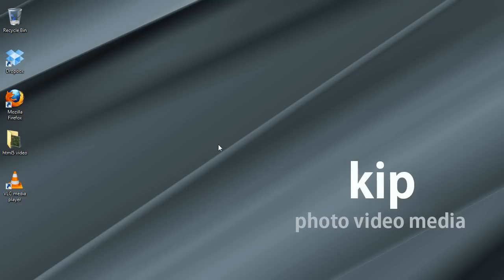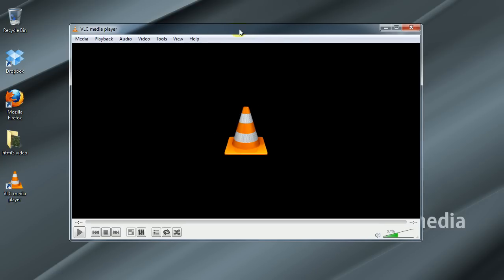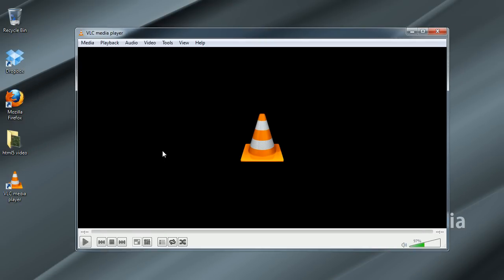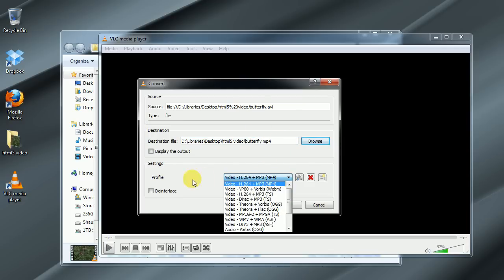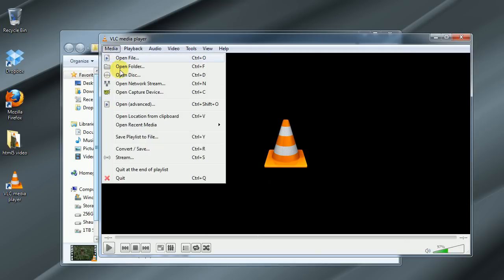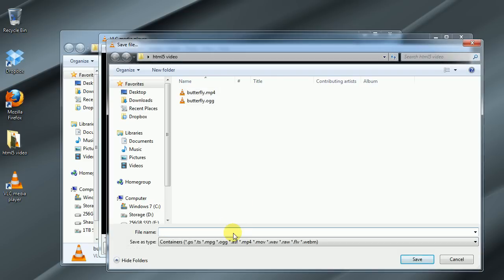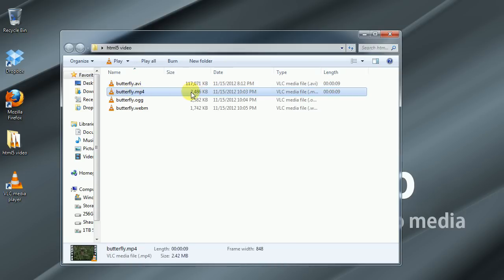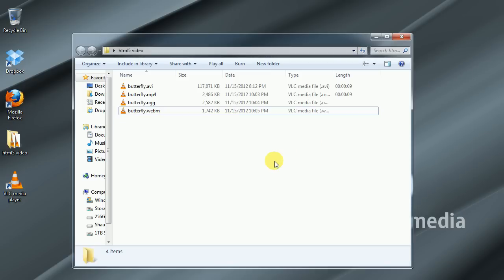HTML5 Tutorial 1: Using VLC to Convert Videos to .mp4, .ogg and .webm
In this tutorial Shaun uses the VLC Media Player to convert an AVI file to the MP4, OGG and WEBM formats to use for html5 video embedding.  Please leave comments/questions below.